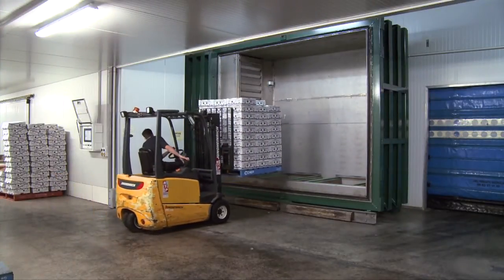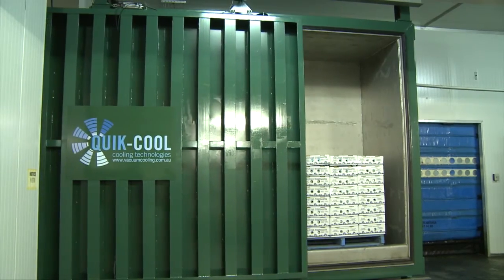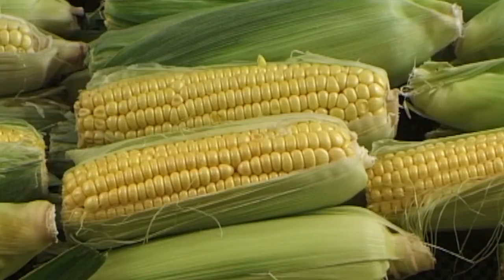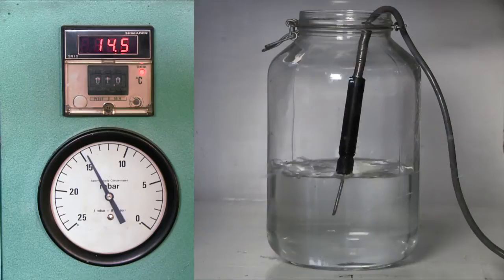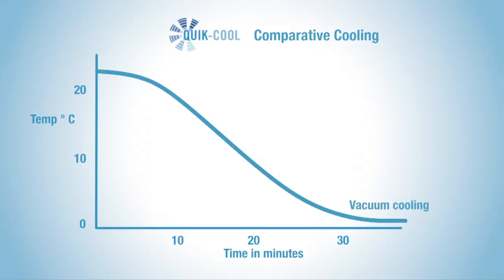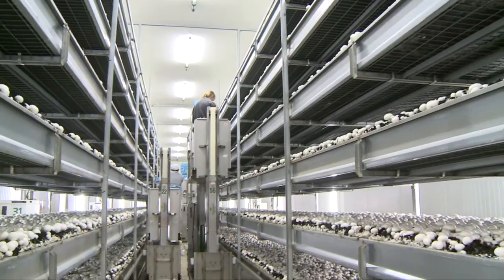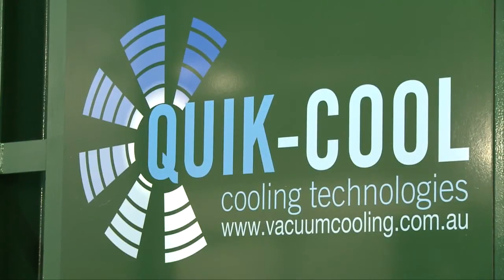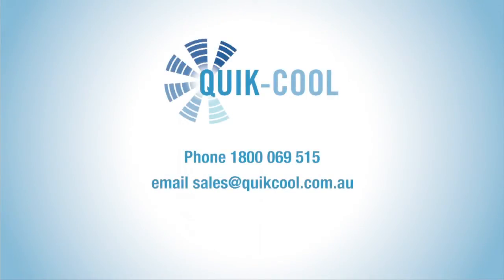Quik Cool Post Harvest Vacuum Cooling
CHECK OUT HOW OUR VACUUM COOLING WORKS
Rapid cooling of products  with vacuum cooling significantly increases their shelf life as well as reducing the health risks caused by organism growth.